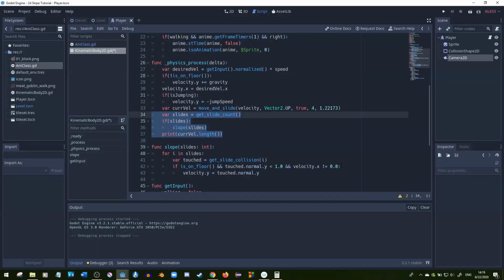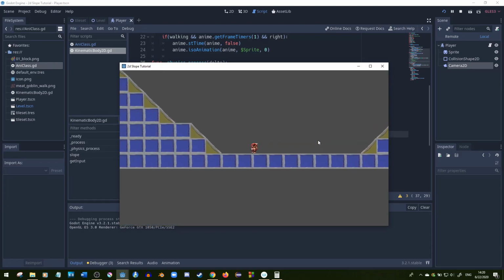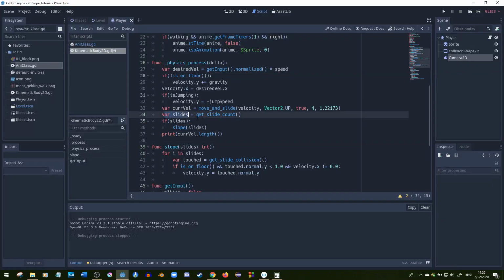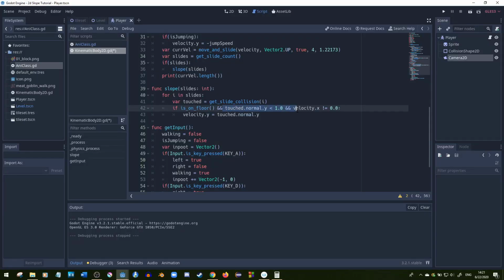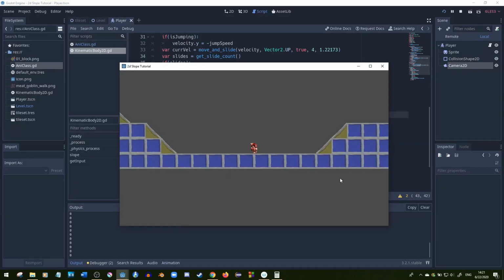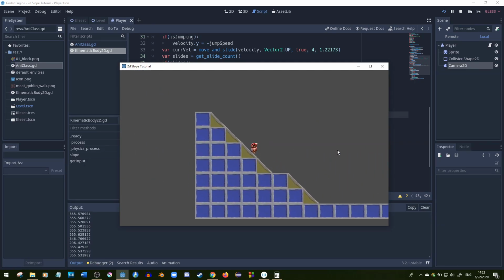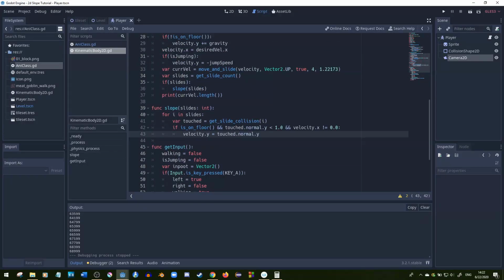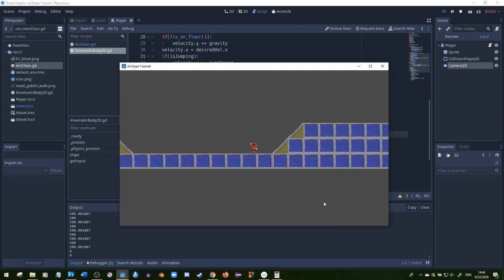How to Move and Stop Correctly in 2D on Slopes in Godot 3.2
This is very similar to my last video. but I just wanted to post this in case anyone was wondering how to apply my 3D solution within a 2D project within Godot.